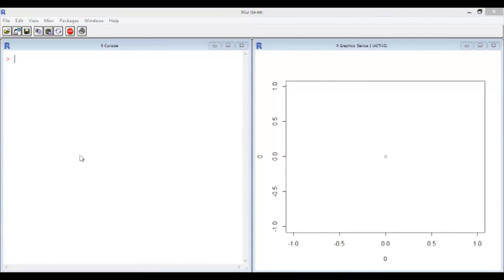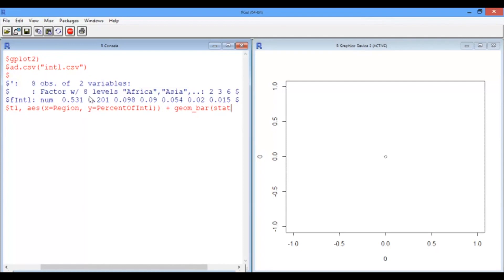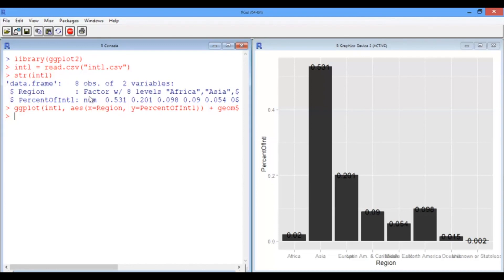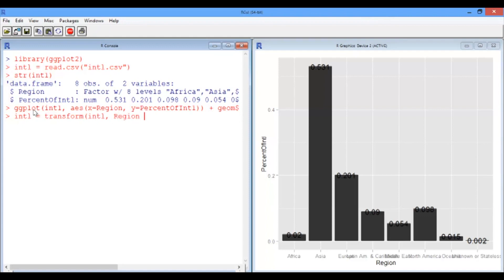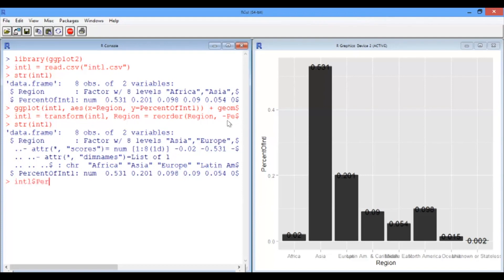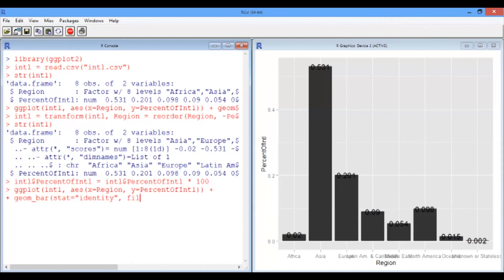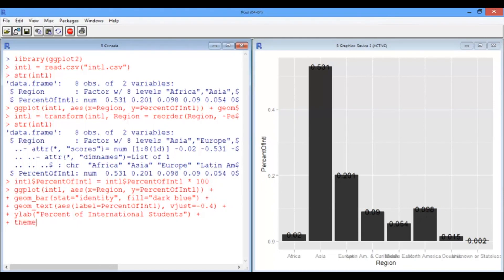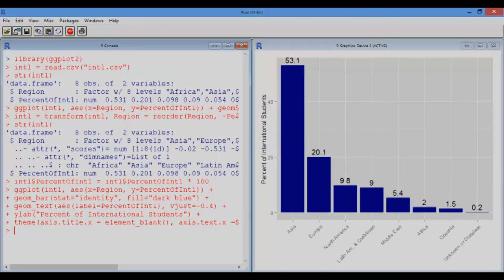7.4.4 R7. Visualization - Video 3: Bar Charts in R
Using ggplot in R to make a better visualization for one of our examples.